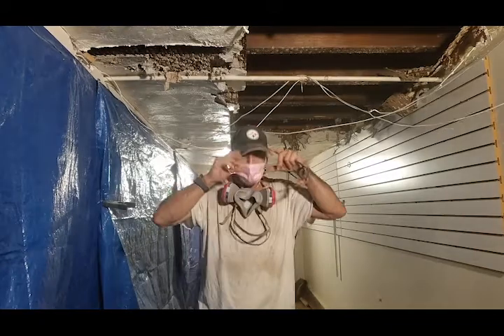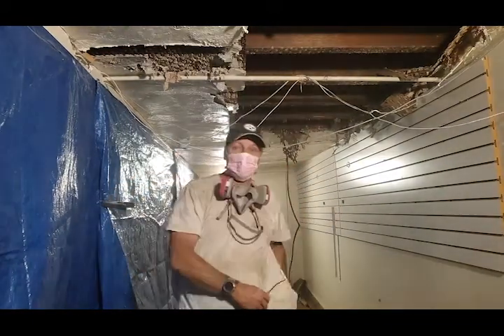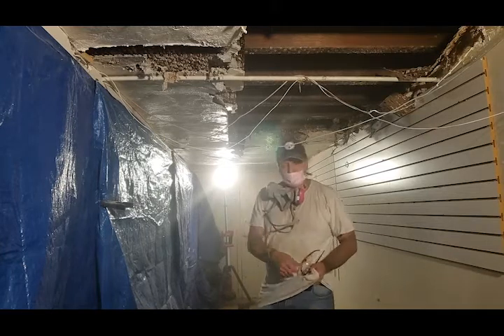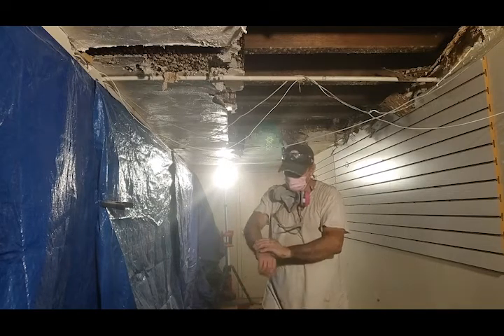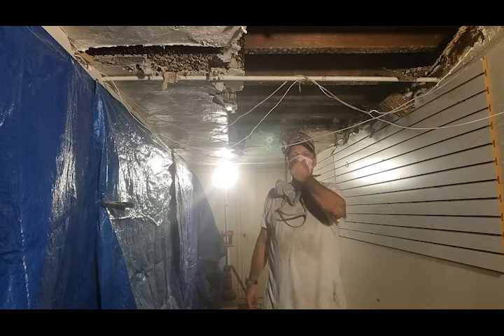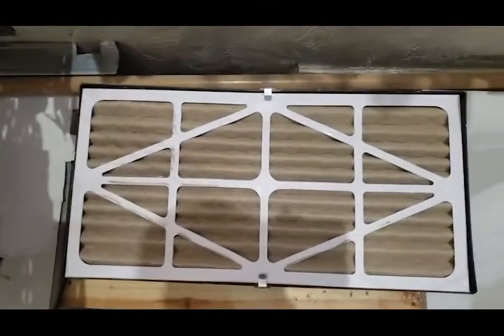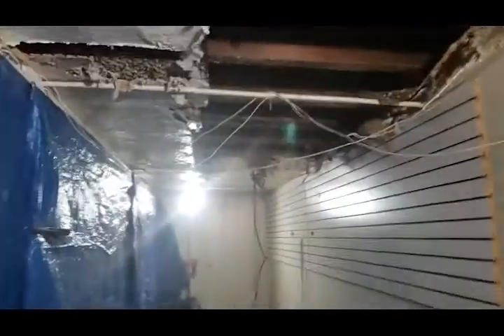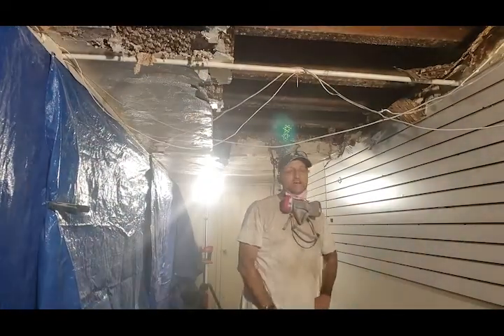#2 Workshop Demolition - Part 2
Workshop Demolition

1 x WEN 3417 3-Speed Remote Controlled Industrial-Strength Air Filtration System (556/702/1044 CFM)
1 x WEN 3415AF5 5-Micron Industrial-Strength Outer Air Filter, Two Pack (for 1044 CFM Air Filtration Systems)
2 x WEN 3415AF1 1-Micron Industrial-Strength Outer Air Filter, Two Pack (for 1044 CFM Air Filtration Systems)
1 x Milwaukee M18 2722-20 Fuel 18-Volt Lithium-Ion Brushless Cordless Super Sawzall Orbital Reciprocating Saw
1 x Milwaukee M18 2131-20 Power Tower Light
1 x Milwaukee Fog Free Glasses
1 x Estwing Hammer
1 x Estwing Crowbar
1 x 3M Respirator Mask